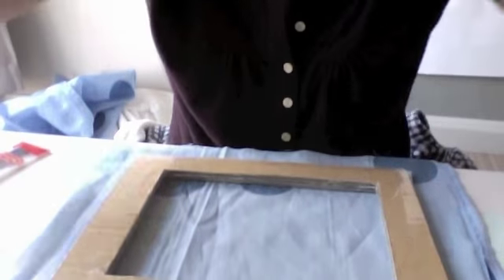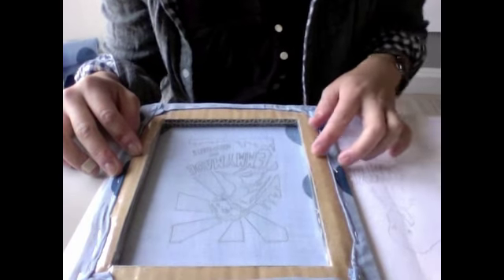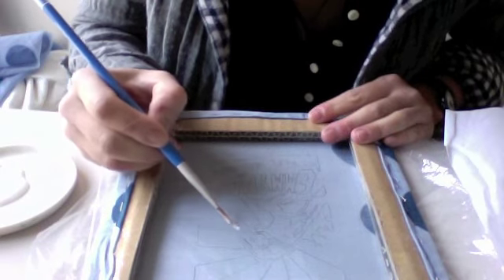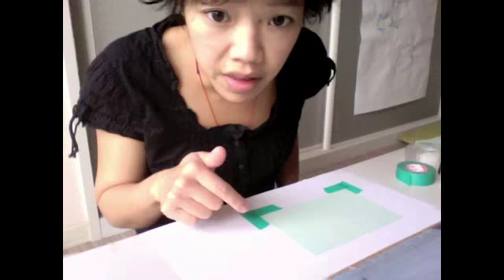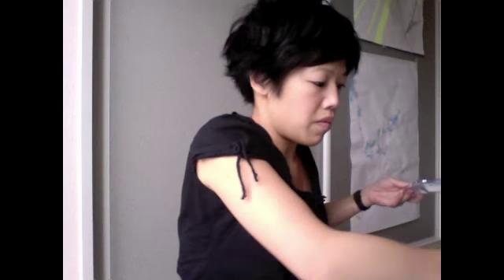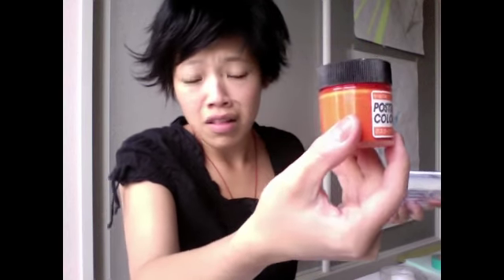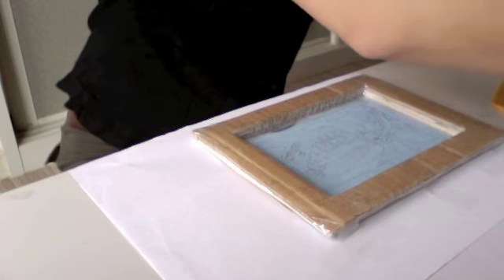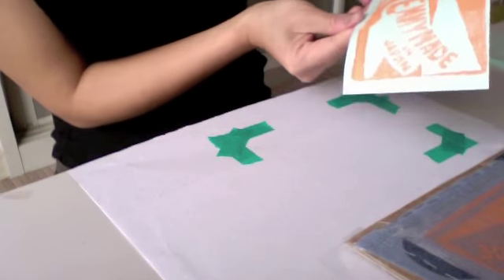How to Screenprint For Cheap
Learn an easy and inexpensive screen-printing technique, using supplies found around the house.  Here's how on Emmymade in Japan!

I own all rights to the materials used in this video.  All products used (unless specified) were purchased by me for my own personal use.  Thanks! Over and out.